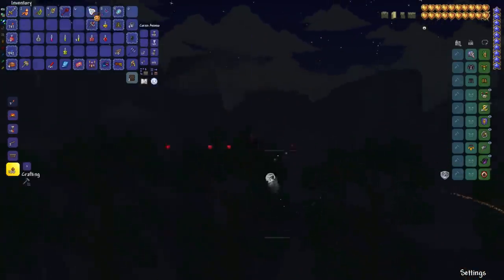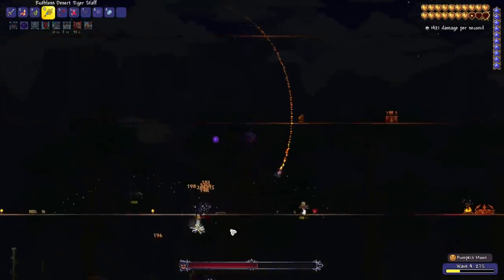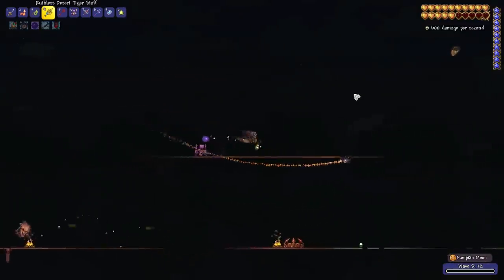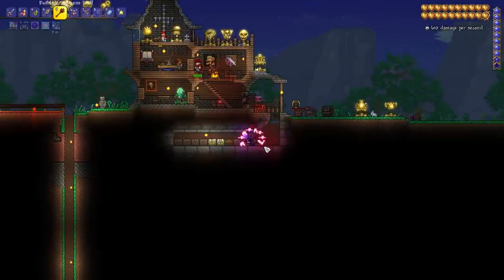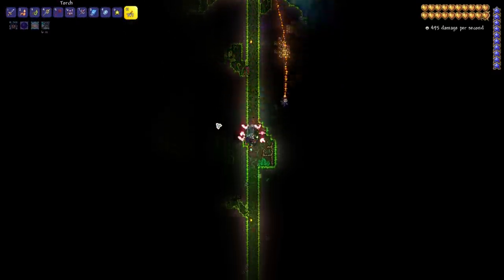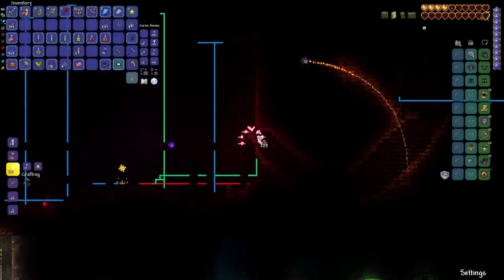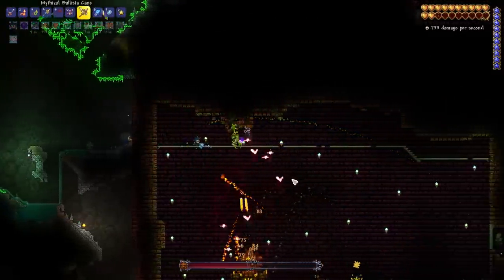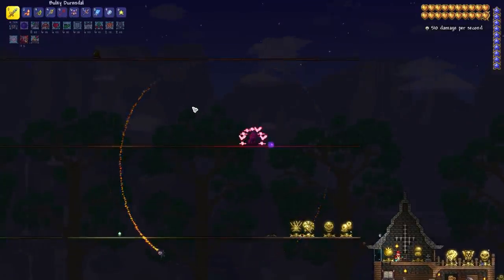The Sanguine Staff is Still Viable? Summoner Only ||Episode 11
In this episode, we take on Golem after getting some necessary upgrades from the Pumpkin Moon. In this series, we play summoner only and dive into all of the new changes to the class and see if we can beat the game in Master Mode.